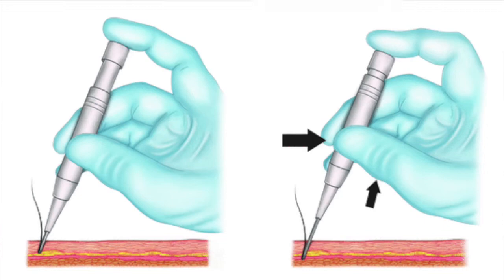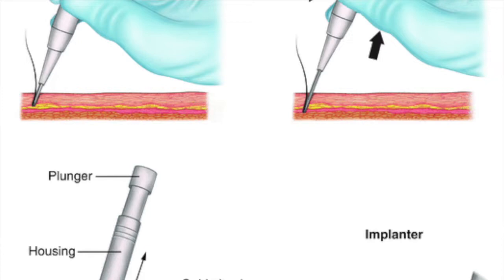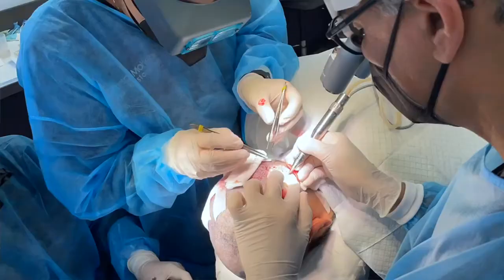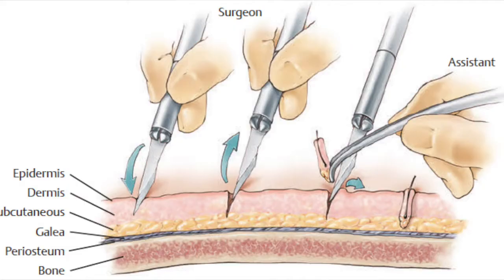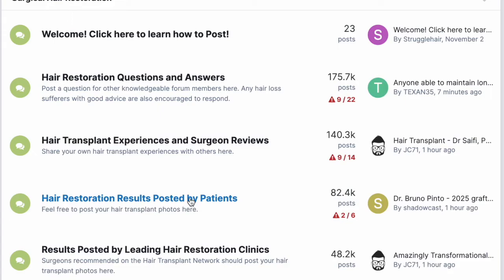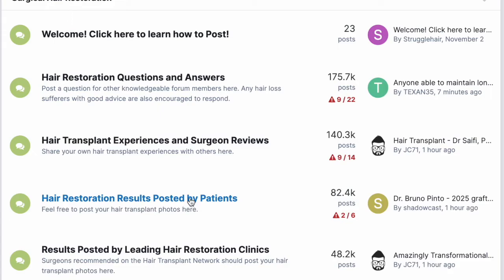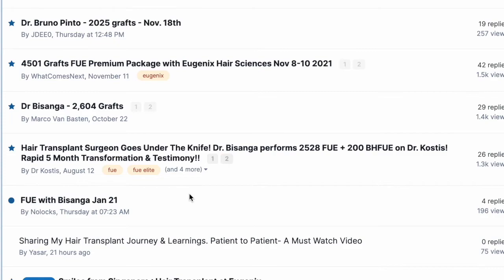DHI, Stick and Place, Pre-Made Slits Which is Better? Dr. Mwamba and Dr. Konior Answer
There are three main implantation techniques for hair transplant surgery.

Technique #1 Pre-made slits: With this technique, the surgeon creates the sites where he will place the grafts before the grafts are harvested.

Technique #2 DHI: Direct hair implantation (DHI) refers to the technique used to place the grafts in the balding area. It is not to be confused with the harvesting method FUE.  With DHI, surgeons create the slit and implant the graft simultaneously.

Technique #3 Stick and Place: With stick and place, the surgeon creates the incision and transplants the graft as soon as the graft is harvested. The surgeon can use forceps or an implanter pen with stick and place, unlike DHI, which only uses implanter pens.

If you don't know where to start researching, look no further than the hair restoration network You will see thousands of genuine, candid reviews posted by actual patients. Remember, lists and names are just starting points for research.

The best way to determine the cost and the number of grafts is to submit virtual consultations. Feel free to submit your photos to one of our recommended surgeons that have been approved based on positive patient reviews and not marketing below:

We regularly post interviews with the world's best hair transplant surgeons.